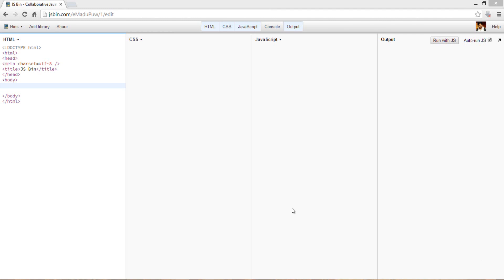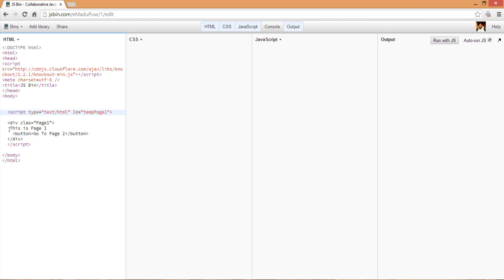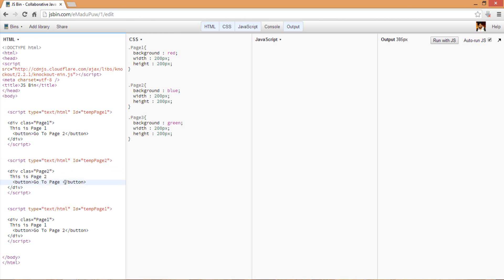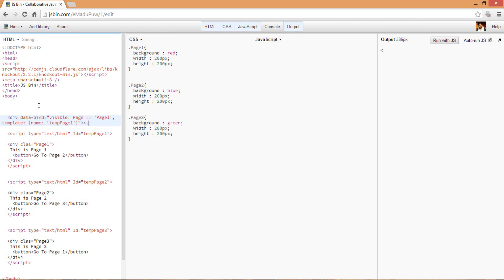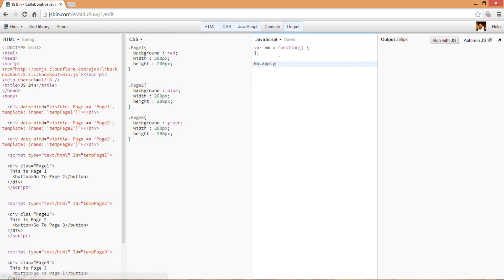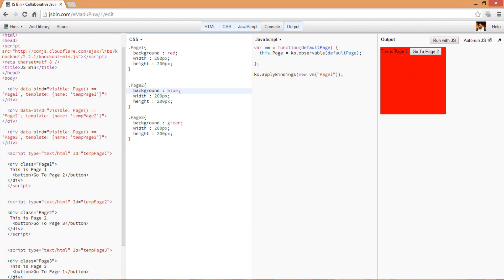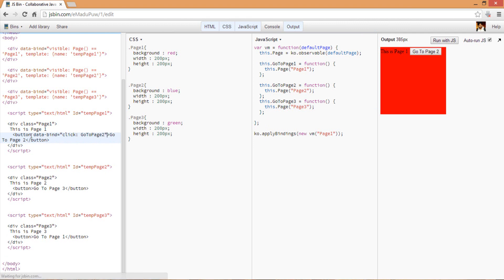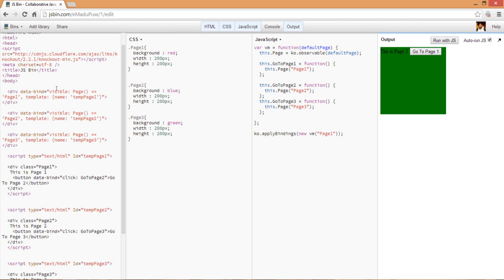Basic SPA (Single Page Application) using Knockout JS